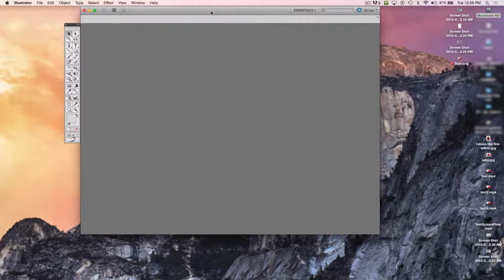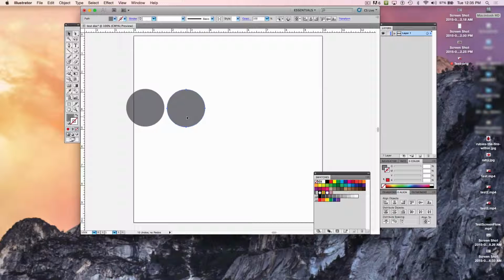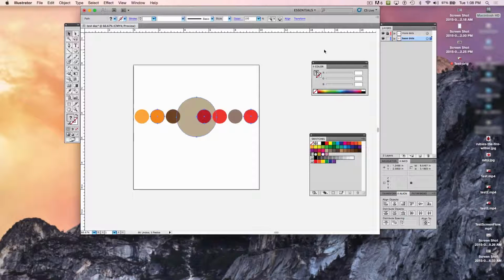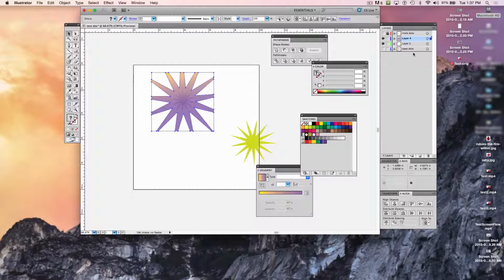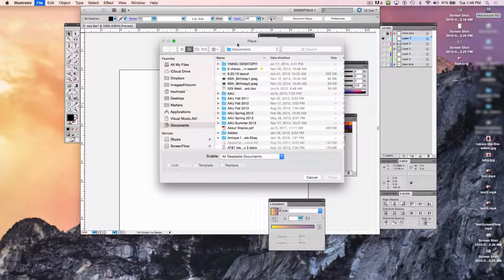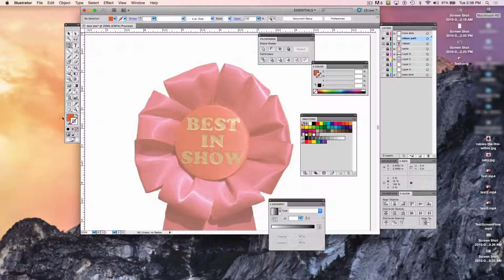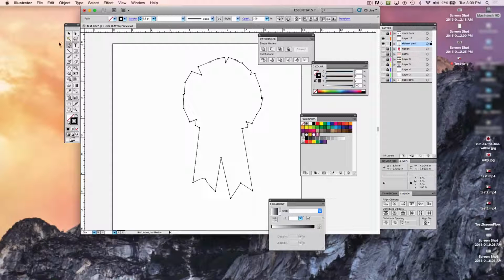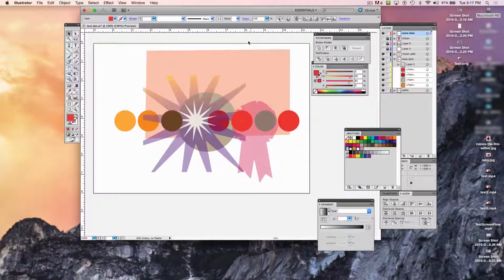Quickstart Illustrator master 2